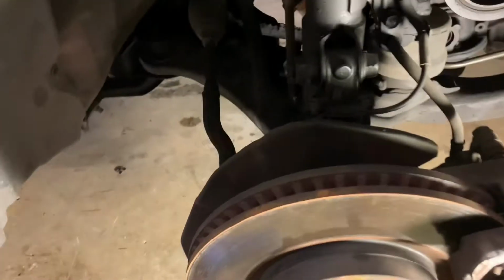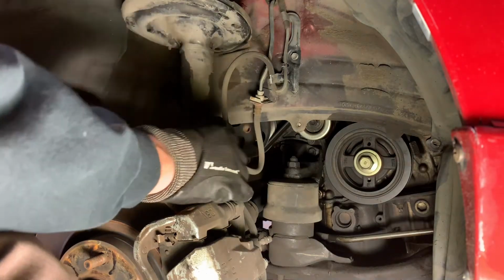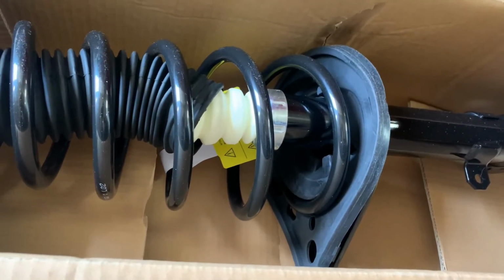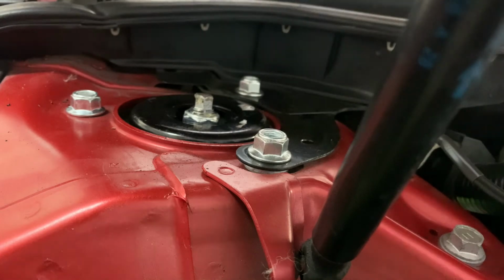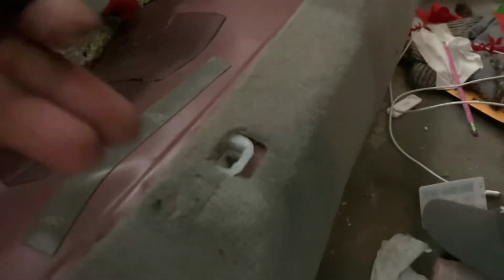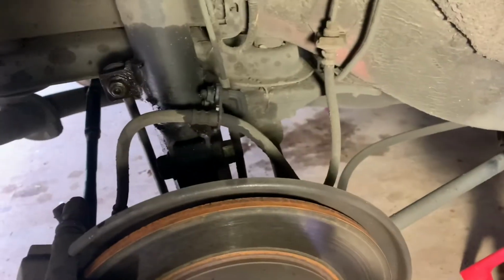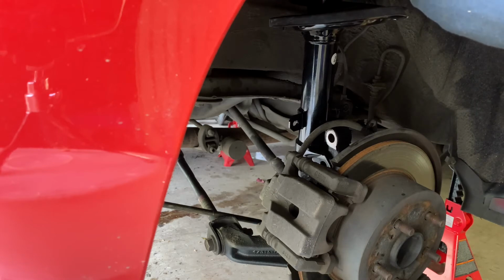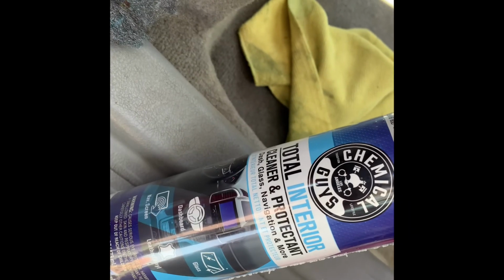09 Camry Fnt and Rear Strut Replacement Prep for Sale Pt2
Pt 2 in the getting prepped to sell. Strut replacement and finish the detail.